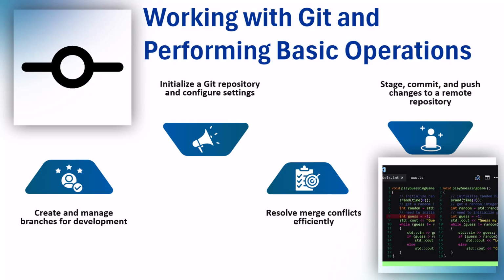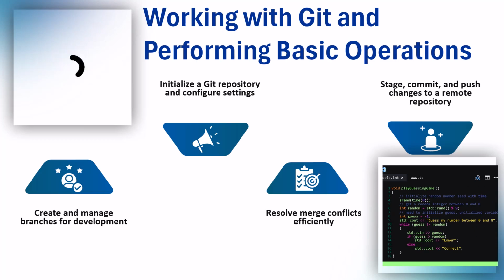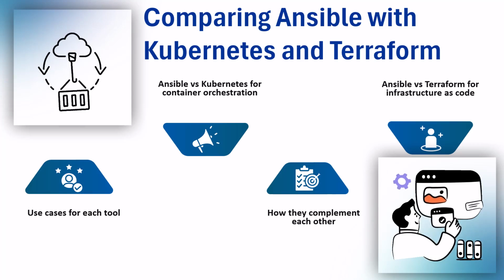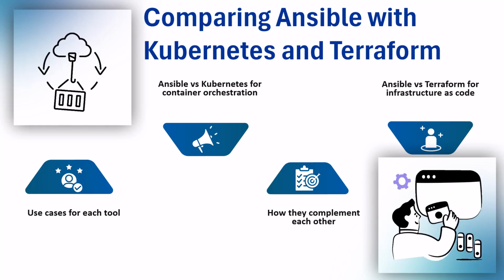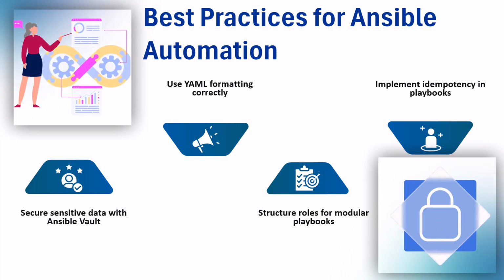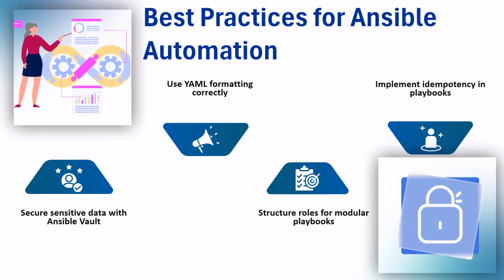Ansible CBT Nuggets Course List | Ansible Training | Ansible Tutorial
🚀 Ready to master Ansible? Let's dive into this ultimate CBT Nuggets course! 💡 Whether you're a beginner or an expert, this training will guide you through every aspect of Ansible. Here’s what we cover:

1️⃣ Introduction to Ansible - Discover why Ansible is a game-changer in IT automation! 🌍🚀
2️⃣ Installing Ansible - Step-by-step installation guide to get you up and running! ⚙️🖥️
3️⃣ Configuring Ansible Clients - Learn to configure Ansible clients like a pro! 🎯🔥
4️⃣ Managing Ansible Inventory - Handle inventory efficiently with practical examples! 📂✅
5️⃣ Creating and Managing Ansible Playbooks - Build and execute powerful playbooks! 📜⚡
6️⃣ Debugging Ansible Playbooks - Troubleshoot errors and optimize performance! 🛠️🐛
7️⃣ Understanding Ansible Roles - Implement roles for modular automation! 🏗️🔄
8️⃣ Automating Networks with Ansible - Explore how Ansible revolutionizes network automation! 🔗📡
9️⃣ Using Ansible Modules - Work with Ansible modules for efficient automation! 🖥️🔧
🔟 Working with Git and Performing Basic Operations - Integrate Ansible with Git for seamless collaboration! 🎭🖍️
1️⃣1️⃣ Deploying Ansible on a Control Node - Set up Ansible control nodes effectively! 🚀💻
1️⃣2️⃣ Using Ansible Tower - Discover the power of Ansible Tower for automation management! 🏯🤖
1️⃣3️⃣ Comparing Ansible with Kubernetes and Terraform - Understand the differences and advantages of each tool! 🌍🤔
1️⃣4️⃣ Ansible Automation - What Works Best? - Real-world best practices for efficient automation! 🎯💼
1️⃣5️⃣ Conclusion and Next Steps - What’s next in your Ansible journey? Let’s wrap it up! 🏁🚀

💡 Want to learn Ansible with expert guidance? cyberbrainer.com  offers IT training that will transform your skills! 🎓💻 Join cyberbrainer.com  today and gain hands-on experience with real-world projects! 🚀 Don't wait—start your journey now! 🔥